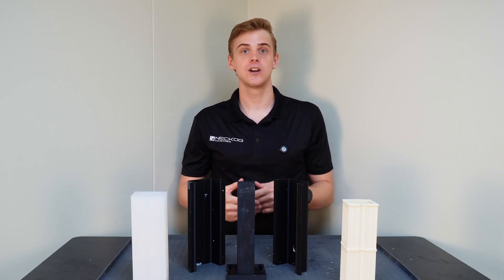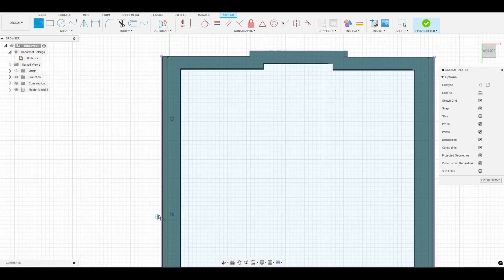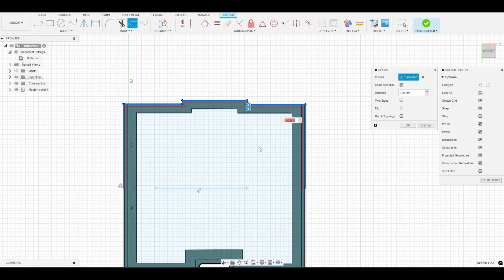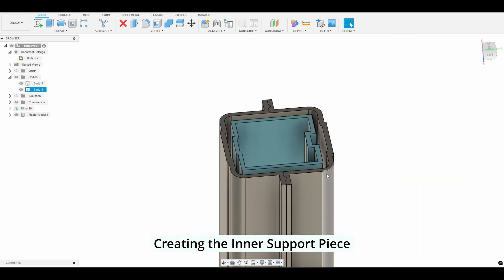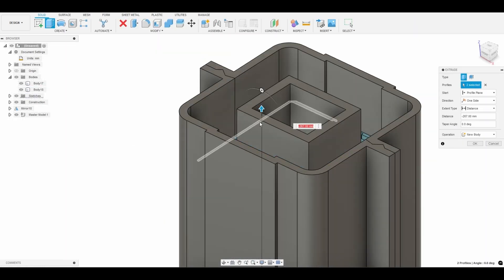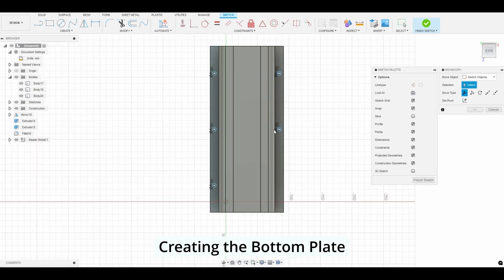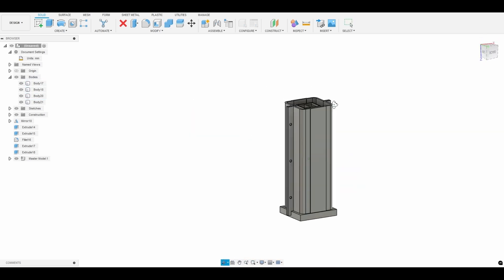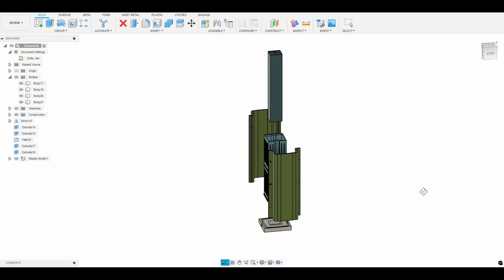Fusion 360 Sleeve Mold Design for Casting | Use Less Silicone for your Molds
Welcome to Neckog Industries. In today’s video, we’re showing how to design your own silicone sleeve mold for reaction injection molding. Whether you're designing prototypes, custom parts, or production models, understanding which method is best for your project is crucial.

Why Choose Flovv for Part Manufacturing? Flovv is a reaction injection molding machine that dispenses thermosets into any mold, even 3D-printed molds. It's ideal for making durable and flexible parts with consistent results. Learn how Flovv can streamline your production process and deliver superior flexibility, strength, and material properties.

Key Features & Benefits of Flovv:
Automated Mixing & Dispensing: Ensures perfect material ratios for consistent, high-quality flexible parts.
Speed: Faster production than traditional hand-casting
Reduced Labor: Automated system minimizes manual labor and the chance for human error.
Consistent Material Properties: Controlled curing and mixing lead to durable and flexible parts.
Scaling Production: Easily scale up without sacrificing quality or efficiency.
Minimal Waste: Precise dispensing reduces material wastage, saving you money.
Safety: Reduced exposure to potentially harmful materials during the manufacturing process.

About Flovv: Flovv brings industrial-grade precision to your desktop, allowing you to manufacture a wide range of parts with consistency and ease. Flovv’s high-quality automated system ensures your parts meet the highest standards of durability.

Flovv System Specifications:
Flow Rate: 1 kg/min (max for rigid materials)
Cleaning Sequence: Quick 15-second cleanup.
Mold Release Benefits: No VOCs, reduces layer lines, works with both flexible and rigid materials.
Electrical: 110VAC/22VAC 1kW (max)

Flovv-e Specs:
Build Volume: 12” x 12” x 16” (320mm x 320mm x 400mm)
Printing Speed: 300mm/s
Electrical Consumption: 110VAC/22VAC 1.5kW (max)
Both Flovv and Flovv-e are engineered and manufactured in the U.S.